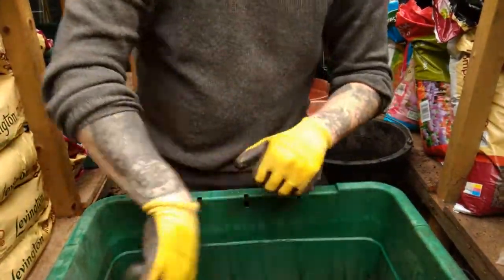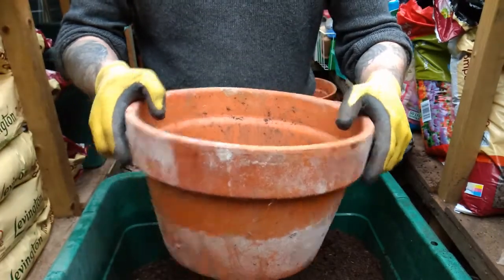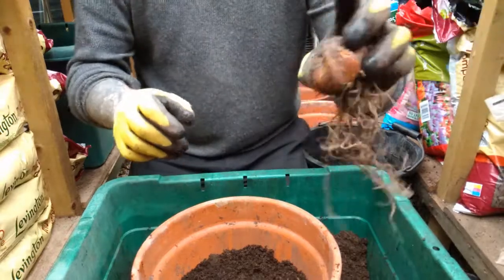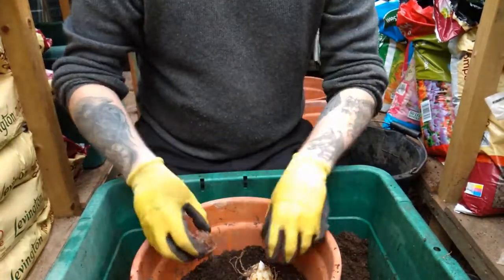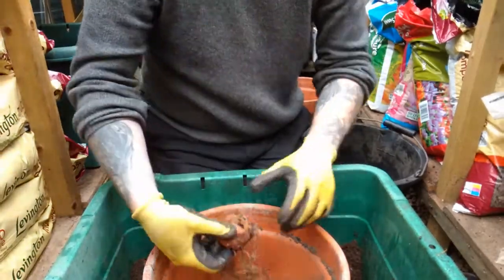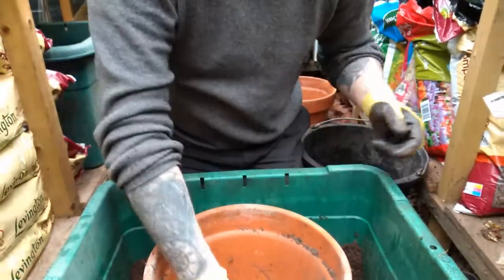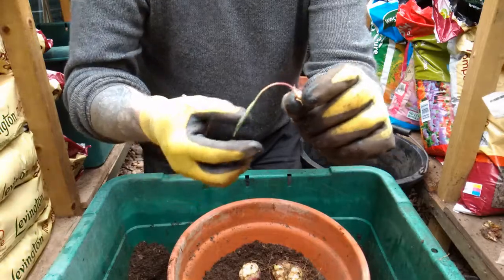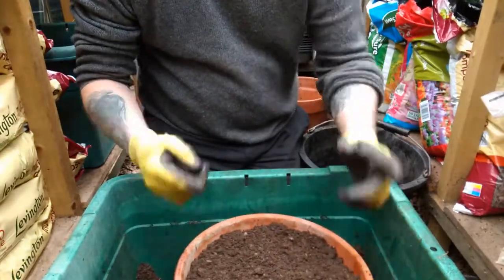How to pot lily bulbs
How we pot up our lily bulbs